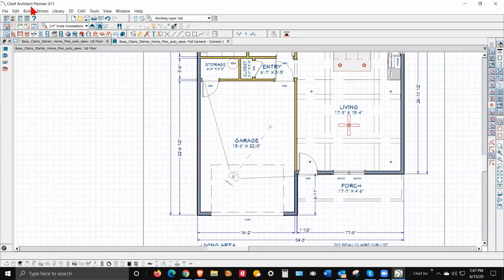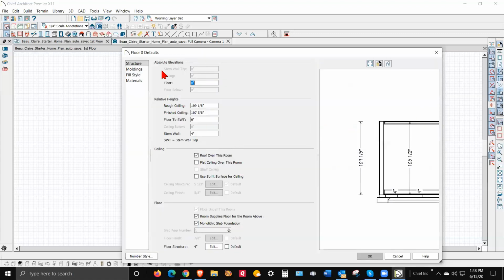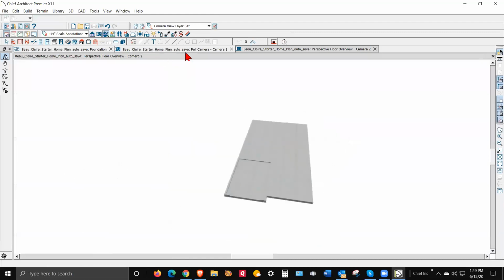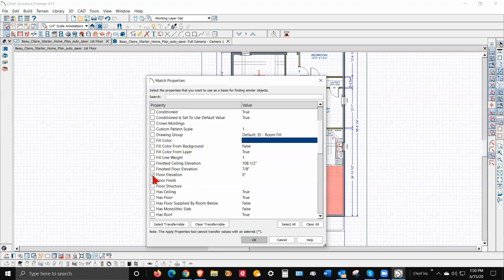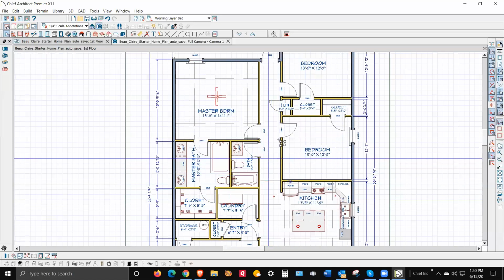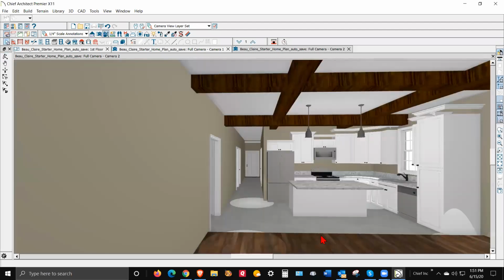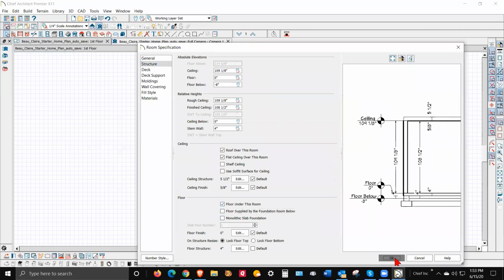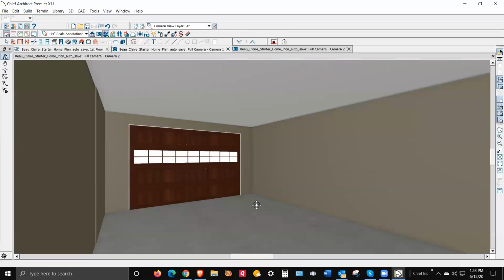Floor missing in Suite 2020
A question at Home Talk about missing floors